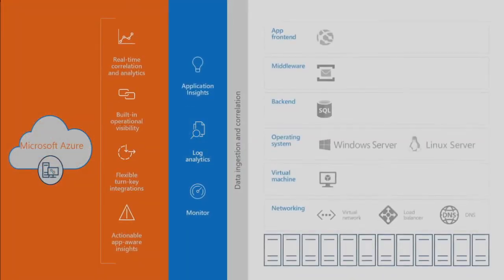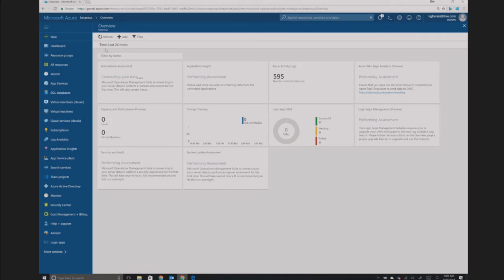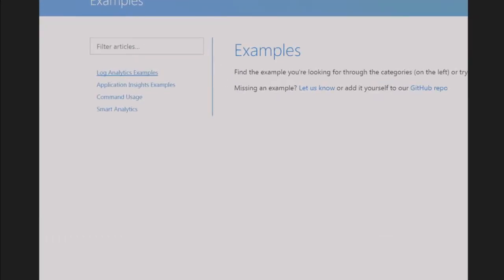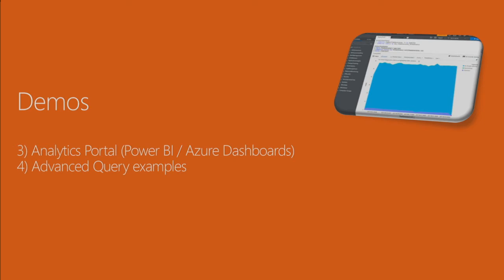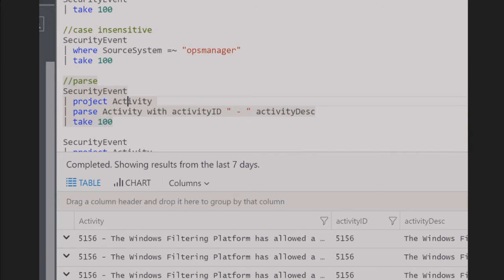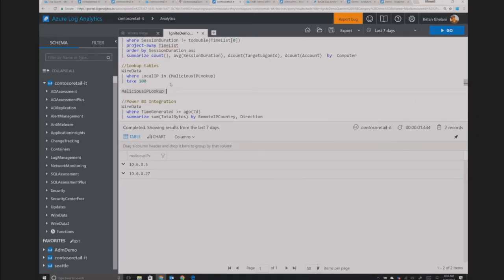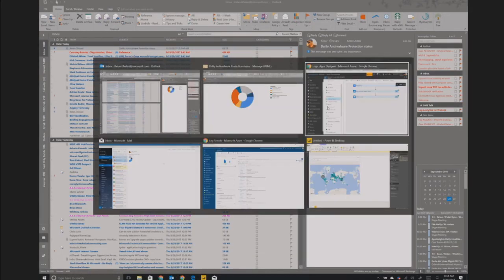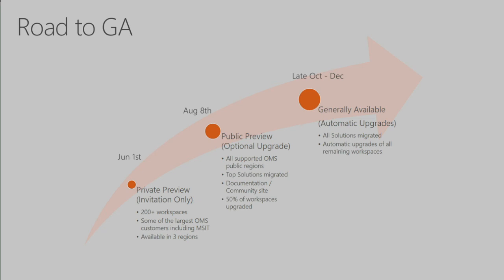The improved Azure Log Analytics: A powerful query language with machine learning, and more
Azure Log Analytics is now offering new interactive and expressive query language and advanced analytics portal. The service is now powered by the same highly scalable and low latency data store used by Azure Application Insights Analytics. The query language offers flexible search functions and machine learning constructs to help you get deeper insights from your data. The analytics portal supports multiline editing of queries, new visualizations, and advanced diagnostics – providing a consistent experience across your development and IT operations. Join us to learn more about the new capabilities in Azure Log Analytics and how you can use the insights to bridge the gap between your applications and infrastructure._x000D_